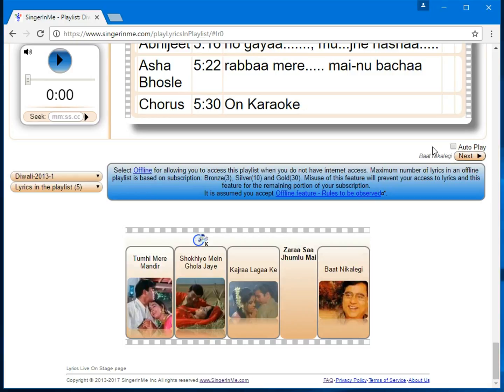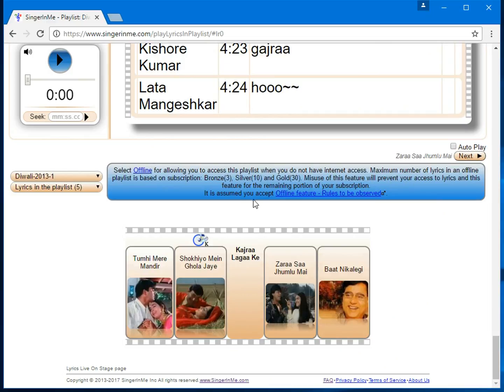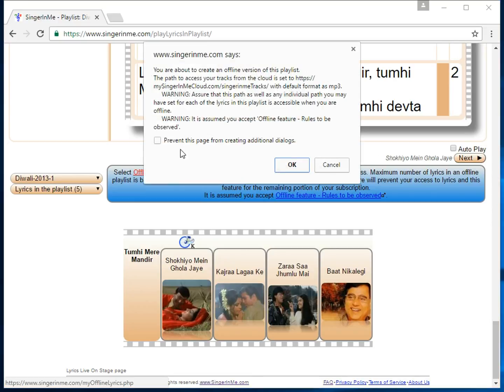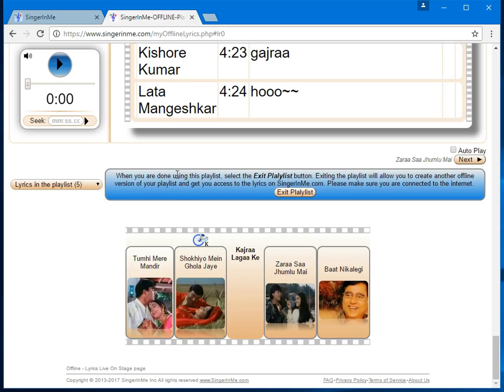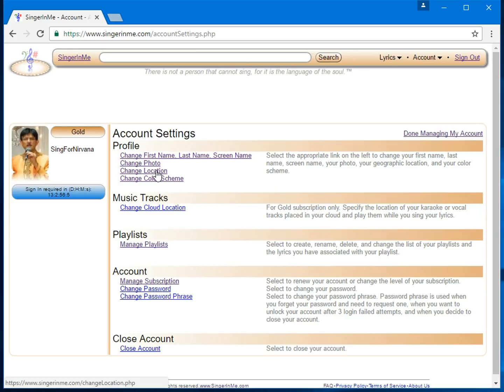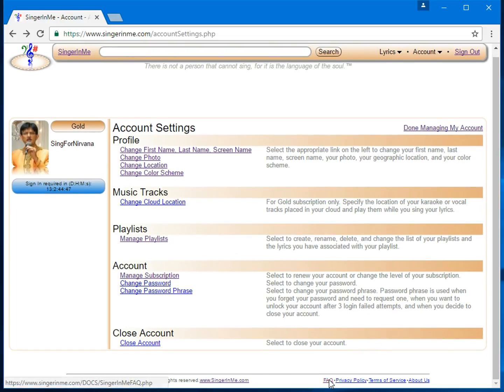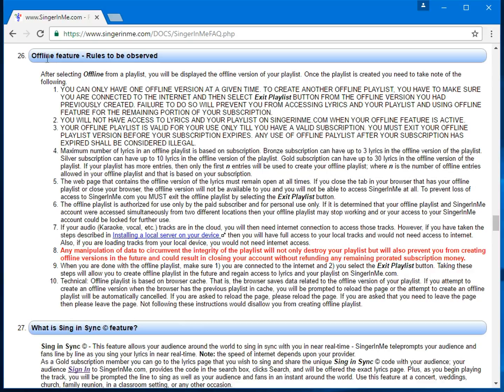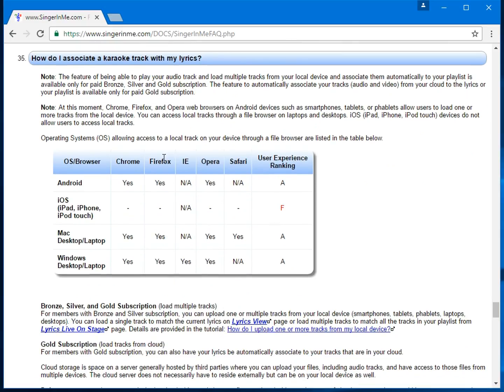SingerInMe Intro Part 4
Welcome to SingerInMe.com
This presentation is part 4 of a 5 part series about: What is SingerInMe.com? and details many of the features it offers.
I also talk about how you can make money using SingerInMe.com.

and on Twitter select the Follow button on the page SingerInMeInc

A personalized karaoke application that allows you to write customized lyrics in over 100 languages with annotations, timings, etc.
You can play your original or karaoke audio and video tracks from your cloud, local device, or from YouTube in sync with the lyrics.
Empowers you to practice and perform anywhere and any time using your smartphone, tablet, or laptop.